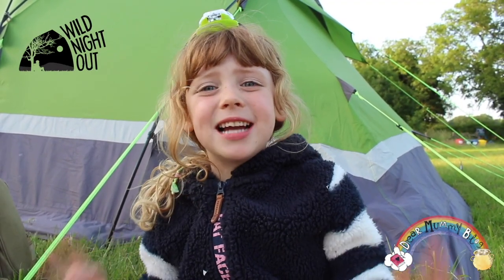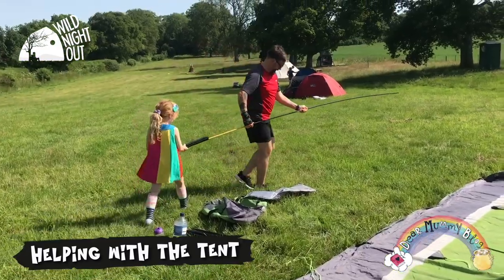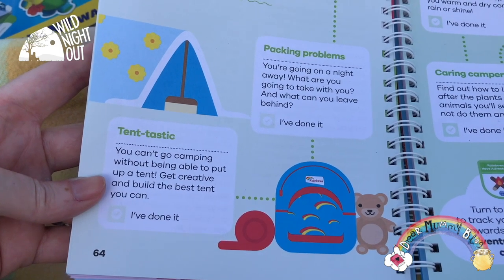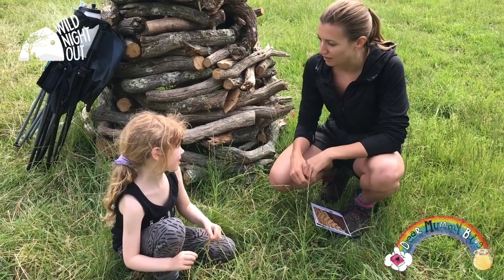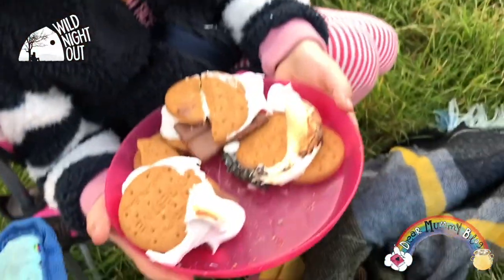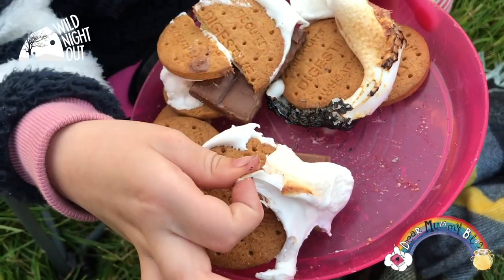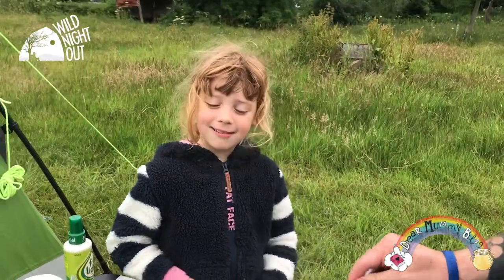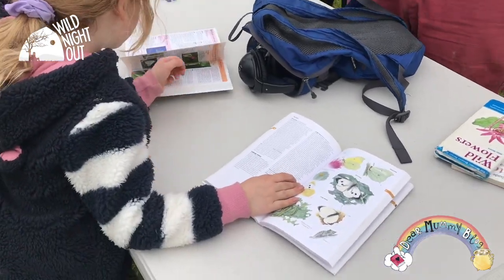Bella visits... South Downs WildNightOut2019 - Dear Mummy Vlog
I had a fab outdoor camping adventure on the South Downs for WildNightOut2019 We set up camp on the South Downs Way in Hampshire for a chilled evening around the campfire.

With toasted marshmallows and talks from inspirational explorers, bird watching and mucky play I had so much fun! Thanks @hollybudge and team for a glimpse into your epic adventures! We’ve eaten too many S’mores! 😂

When was the last time you went camping?

Hi I'm Isabella! I like making videos with my mummy, Dawn.

I’m a kid blogging and vlogging my way through life, sharing my travels, reviews and memories as an online diary. We're based in Hampshire in the UK.

Our blog is written through the eyes of a child and we've been blogging for 4 years! Time flies when you're having fun!

and Instagram we'd love to see you over there too!

Love B x